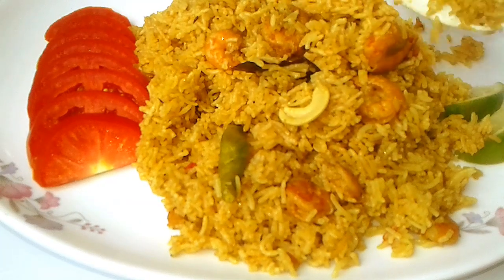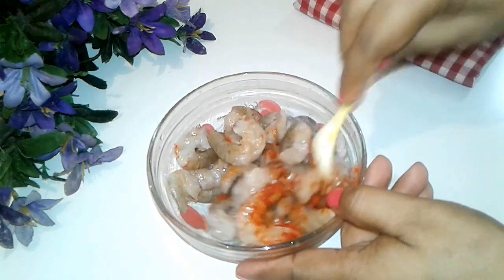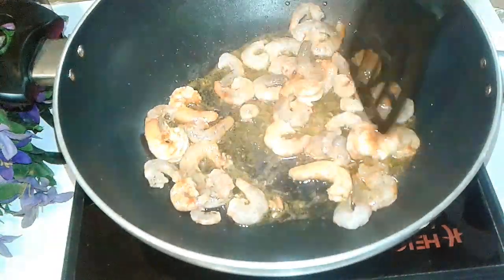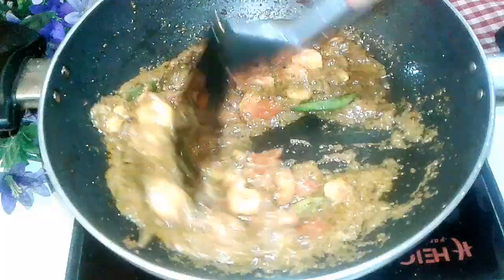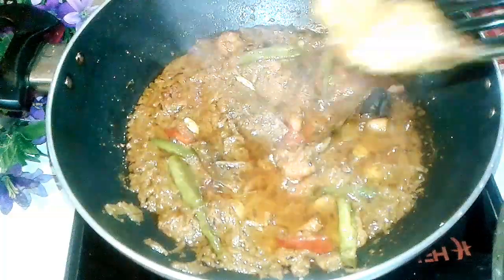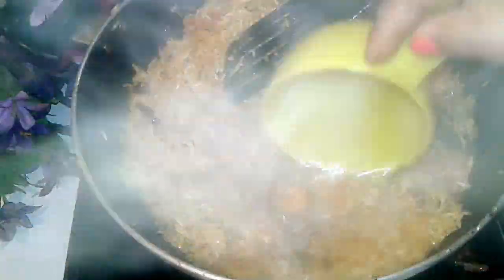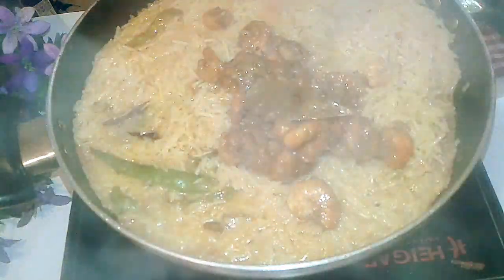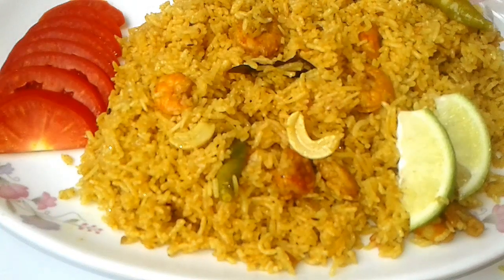Chingri Pulao Recipe।।চিংড়ি পোলাও রেসিপি।।Chingri Pulao Recipe Bangali।।n